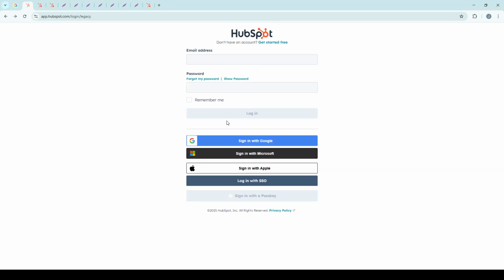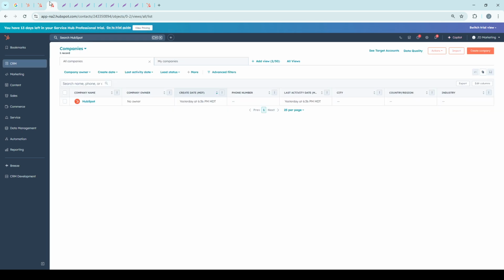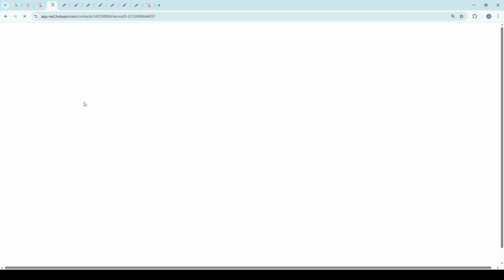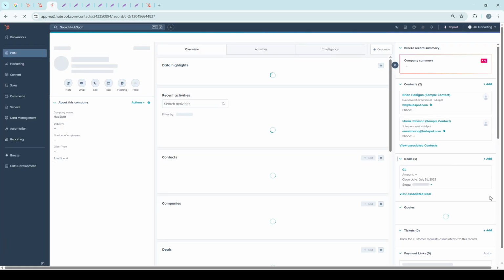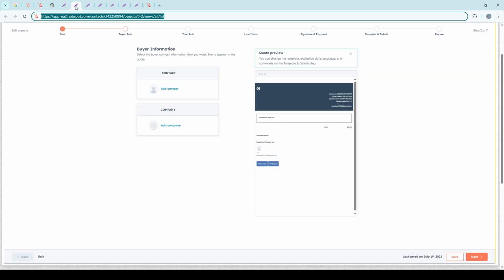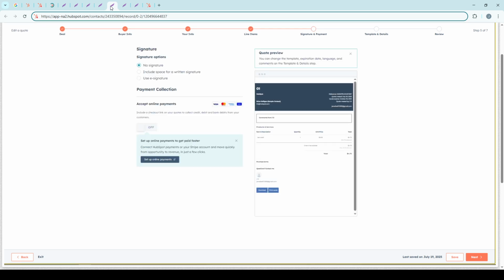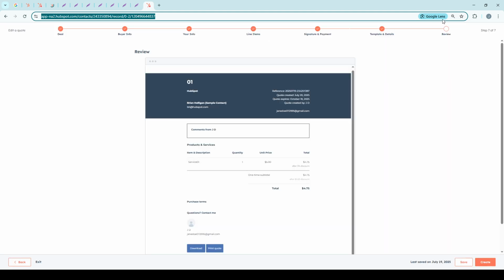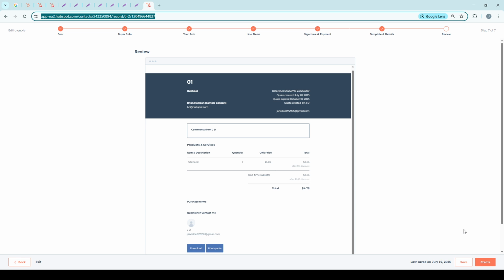How to Create a Quote in Hubspot [2026 Full Guide]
How to Create a Quote in Hubspot

In this video, we show you exactly How to Create a Quote in Hubspot so you can send professional proposals and collect payments instantly. We walk you through the entire Quote Wizard process, from selecting line items in your product library to customizing the design and terms. You will also learn how to enable e-signatures and associate the quote with your Deal stages to keep your sales pipeline up to date.

Technical Specs:

Platform: HubSpot Sales Hub (Starter/Pro/Enterprise)

Tool: Quotes & Product Library

Features: eSignatures & Stripe/Payment Integration